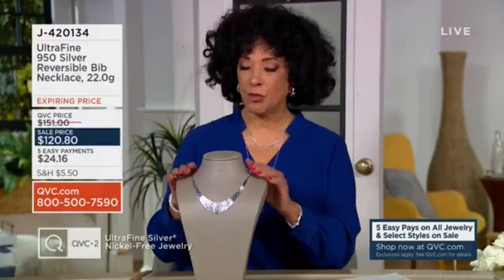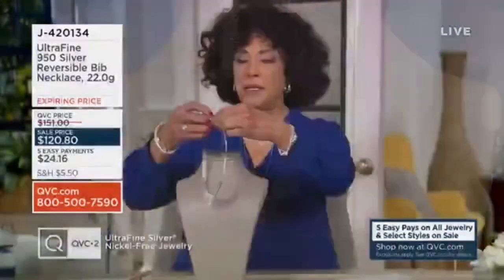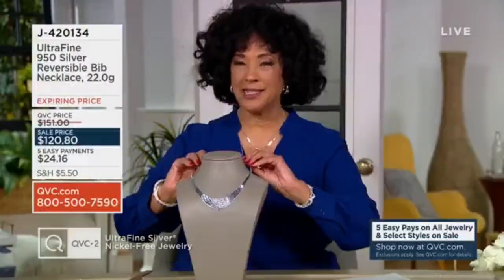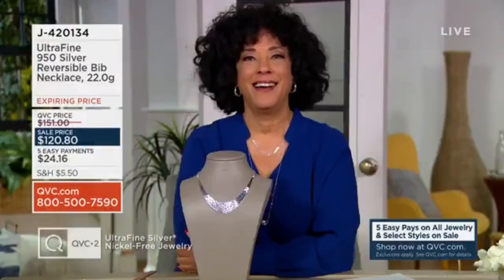UltraFine 950 Silver Reversible Bib Necklace, 22.0g - Original Version earlier today